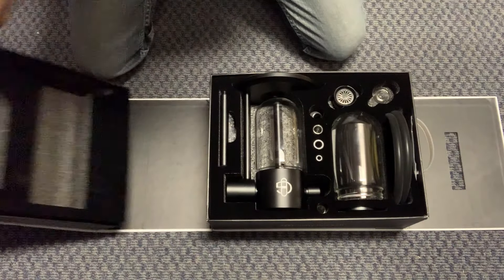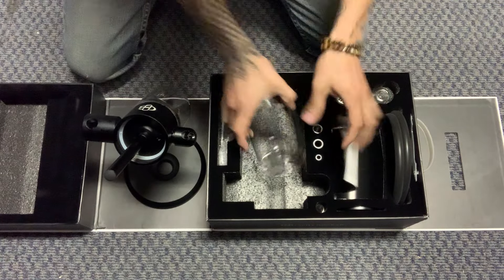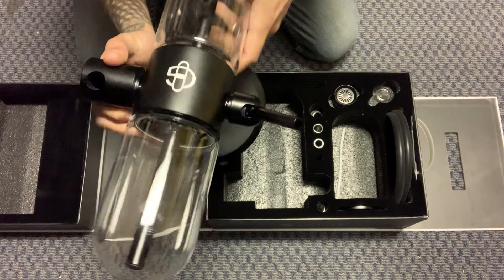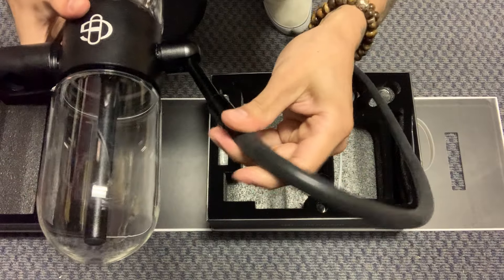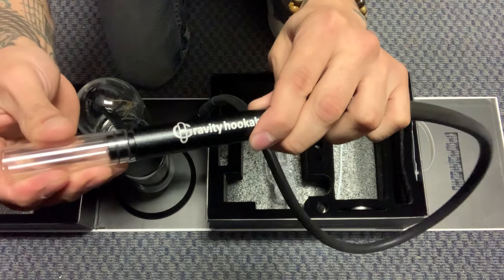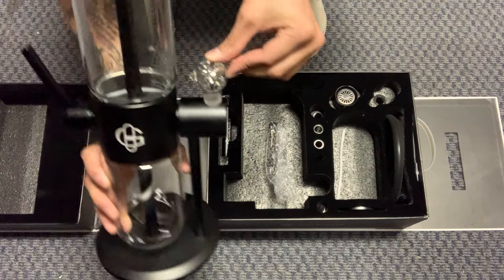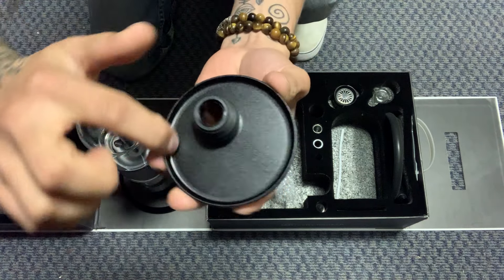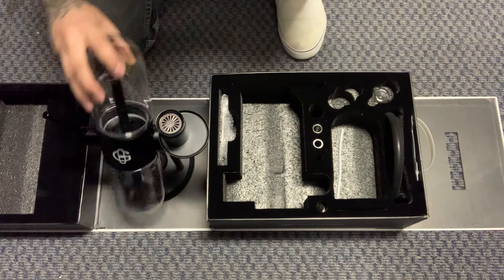Stundenglass Set Up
A small video on how to set up the Studenglass.